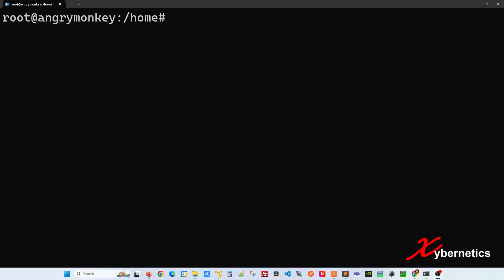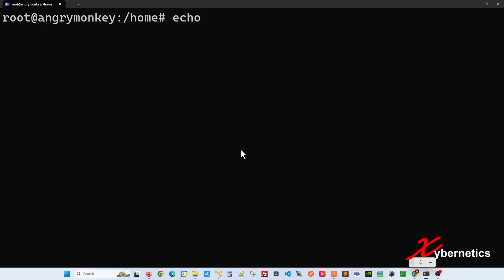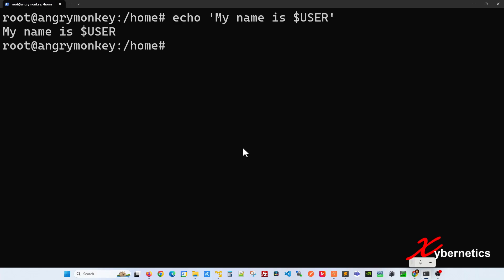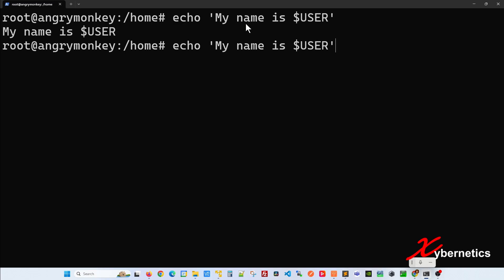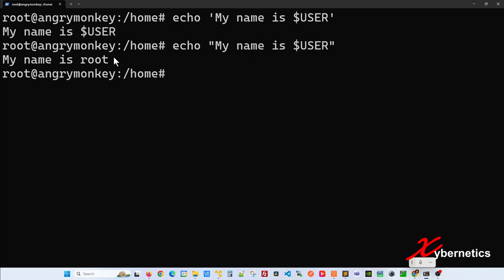Difference between single and double quotes in Bash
Discover the difference between single and double quotes in Bash. What it means to have a single quote in shell script, and double quotes in shell script. Basically exploring Bash single vs. double quotes, and what's the difference?

In shell scripting and other programming languages, single quotes and double quotes are used to define strings. The main difference between single quotes and double quotes is that variables and special characters are not expanded inside single quotes, while they are expanded inside double quotes. When a string is enclosed in single quotes, all the characters within the quotes are treated as a literal string. No variable expansion or command substitution takes place inside single quotes.

Consider this example.
echo 'My name is $USER'

Output will be this
My name is $USER

In this example, the $USER variable is not expanded inside the single quotes, so the output includes the literal string "$USER".

In contrast, when a string is enclosed in double quotes, variables and special characters are expanded. Consider this example.

Output will be
My name is CURRENTLY_LOGGED_USERNAME#

In this example, the $USER variable is expanded inside the double quotes to its actual value, which is the name of the current user.

In general, you should use single quotes when you want to treat a string as a literal string without any expansion, and use double quotes when you want to expand variables and special characters within a string.